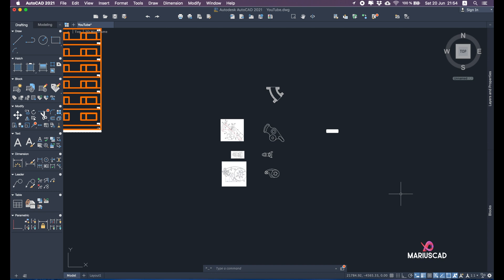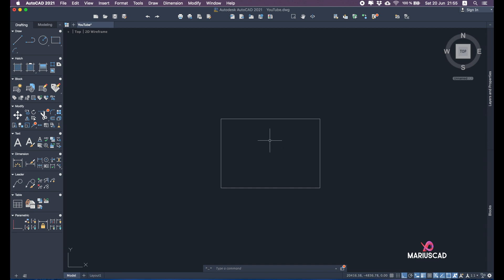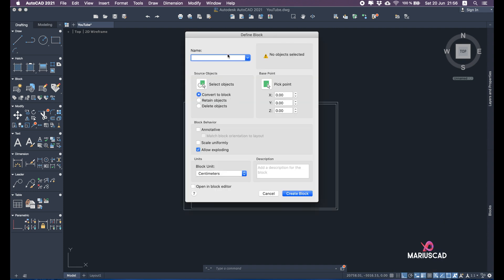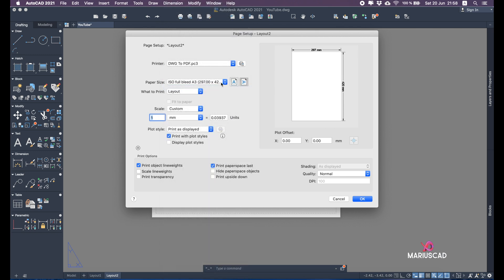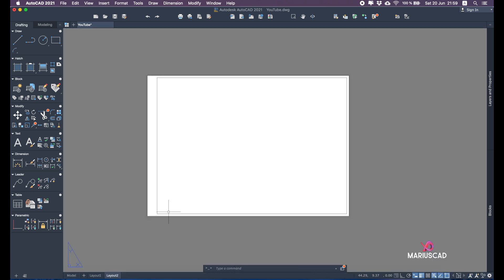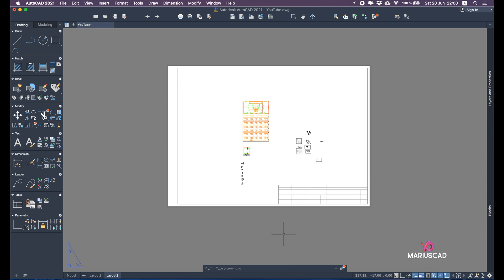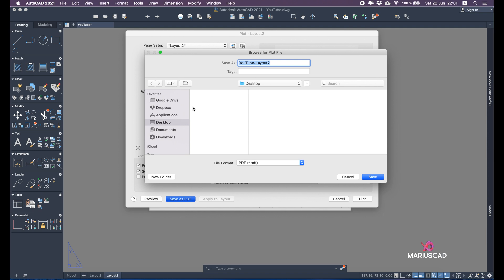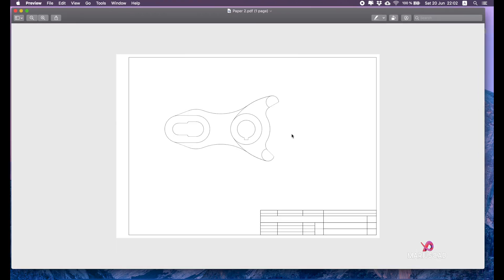AutoCAD 2021 | How to Plot a Drawing Layout | Macbook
I present you due to this tutorial on how to plot a drawing from Layout, not from Model. Because of this, you will gain more speed when you must export a large number of files.